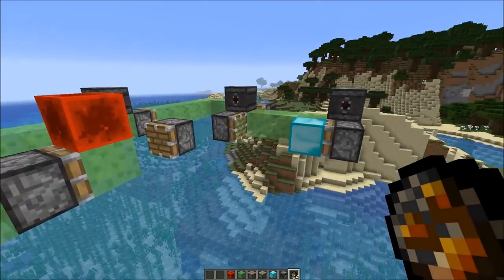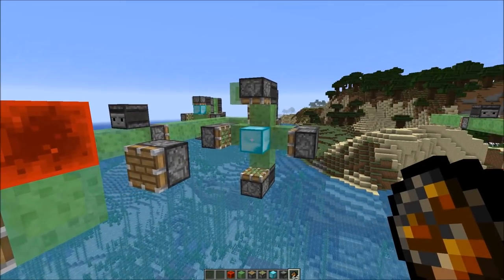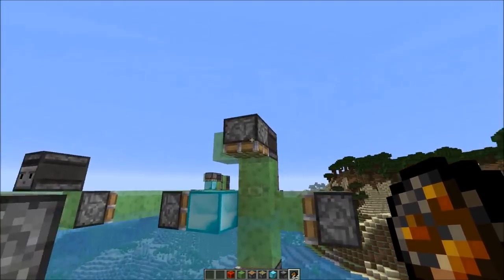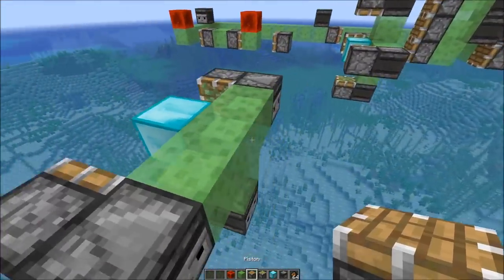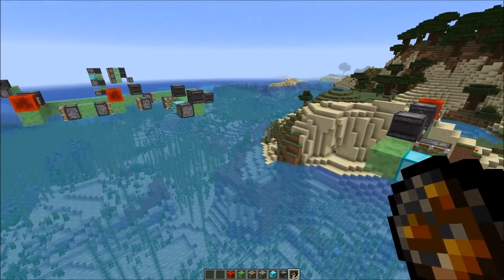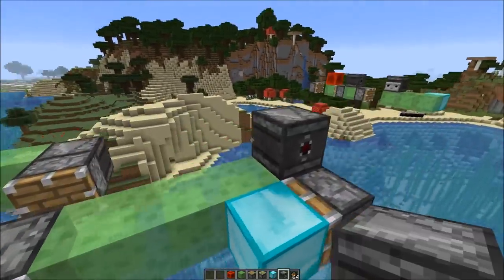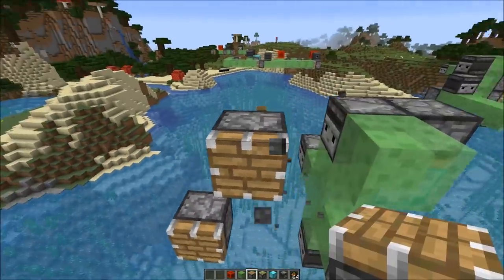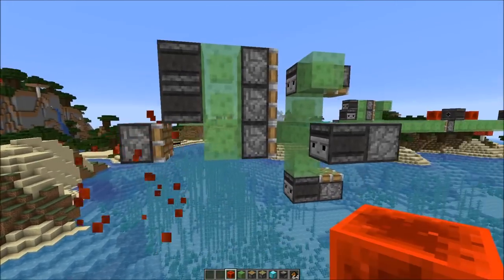Flying 3 And 5 State Counter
also shown: binary and 4 state counter, which are either trivial or could be replaced with 2 binary counters.